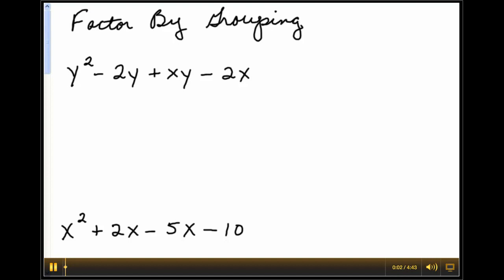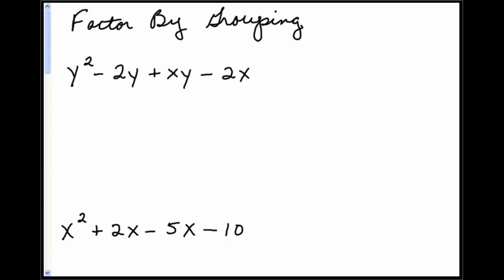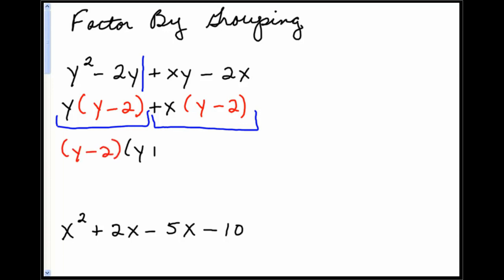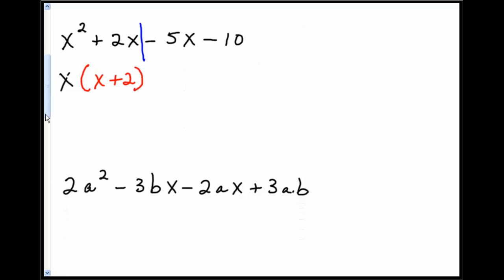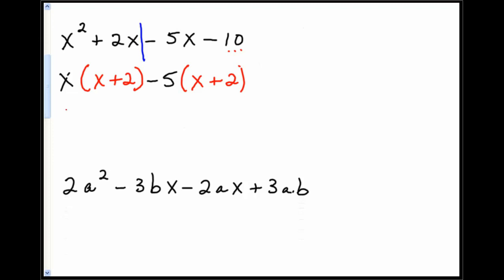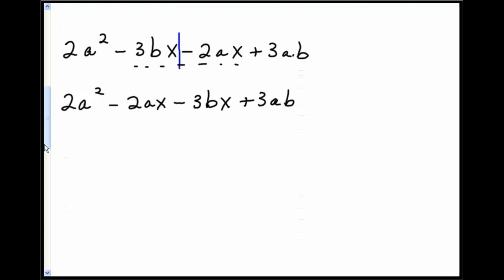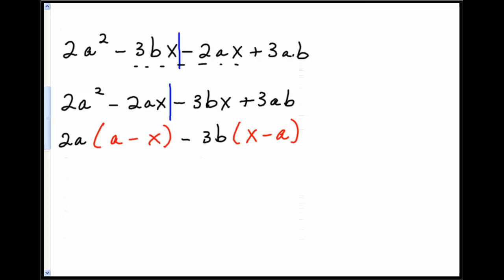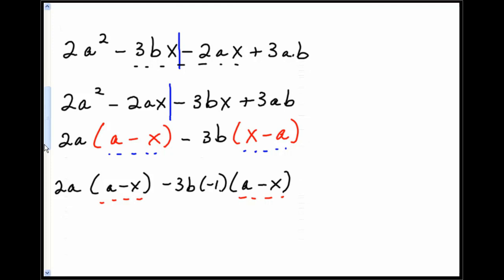Factor by Grouping mp4